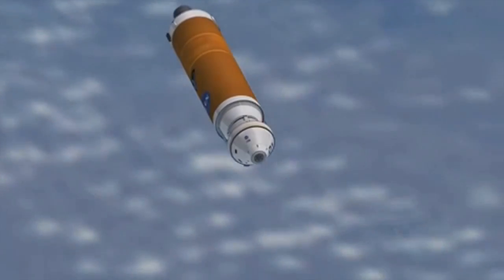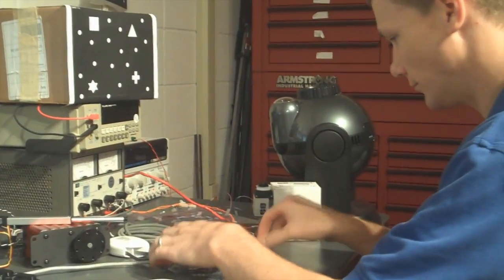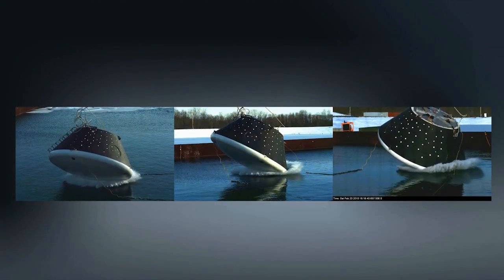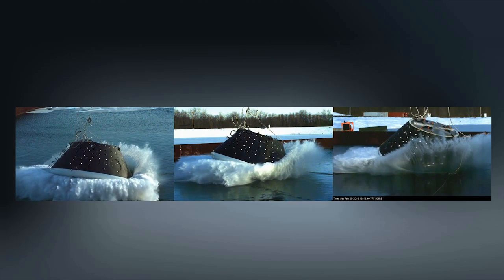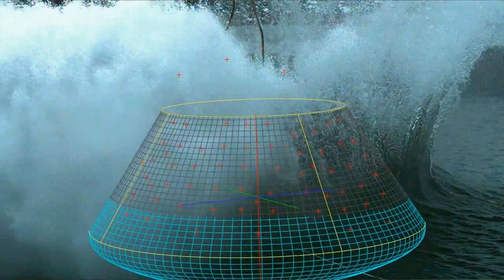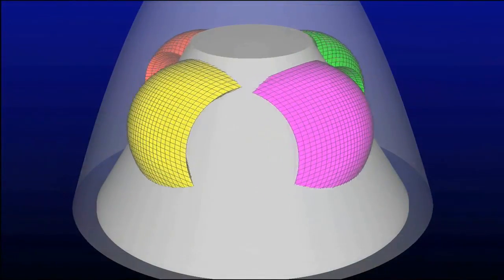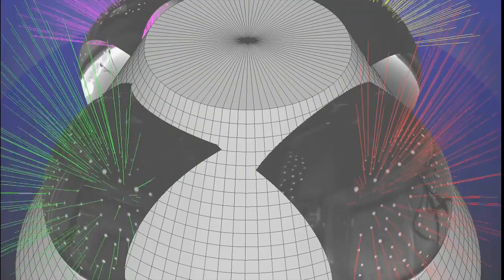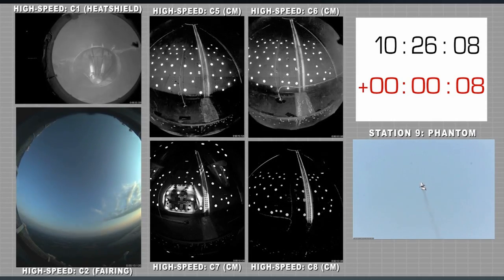NASA | New Photogrammetry System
NASA Langley Research Center in Hampton, VA solicits interest from companies interested in obtaining license rights to commercialize, manufacture and market this technology. For more information about this technology transfer opportunity, please